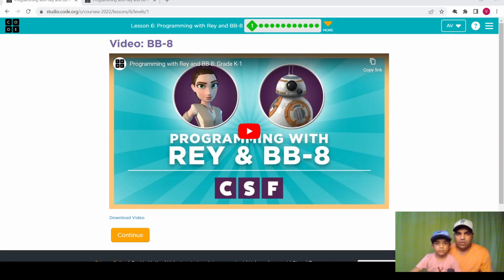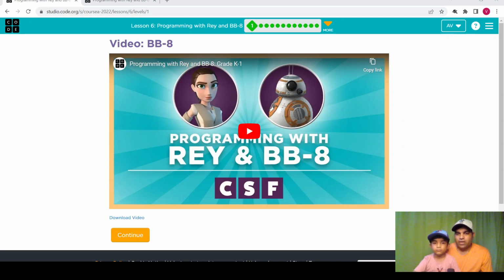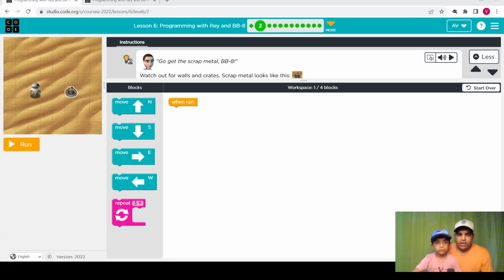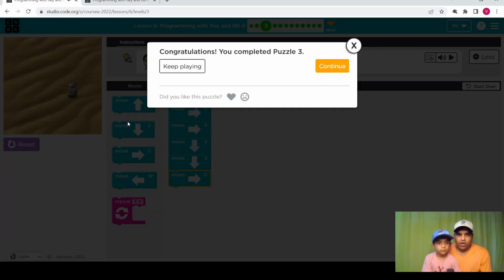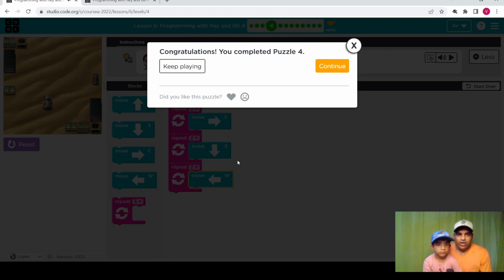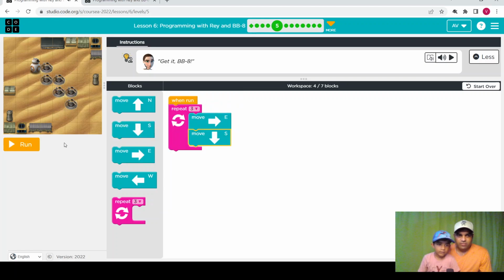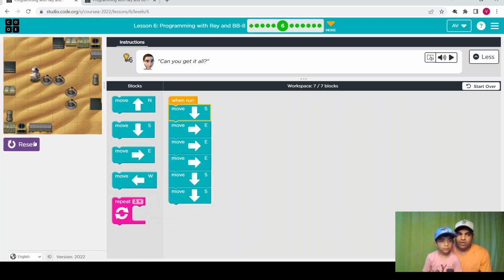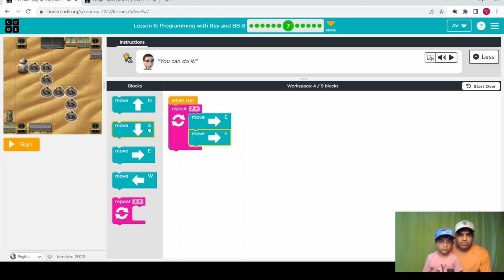Programming with Rey and BB-8 | Coding for Kids | Coding for beginners | Coding Fun For Kids | Code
Its new lesson from Grade K-5 Course A : Programming with Rey and BB-8

Answer of How to start coding for kids?? How to start Coding learning for small children?

Grades K-5 lesson Series